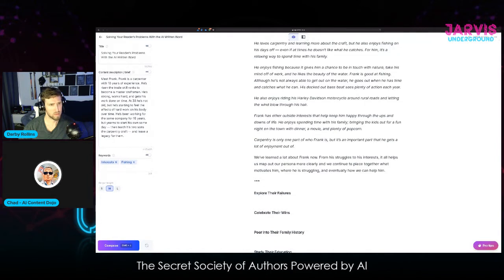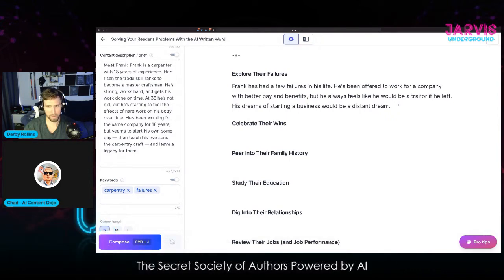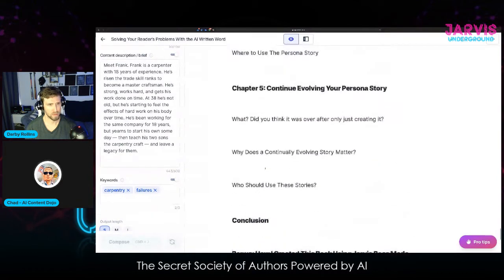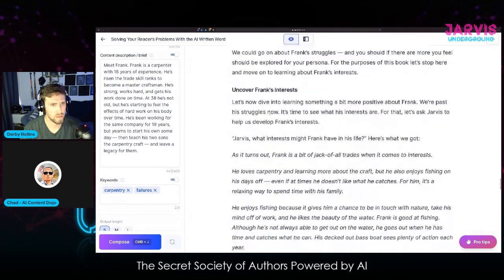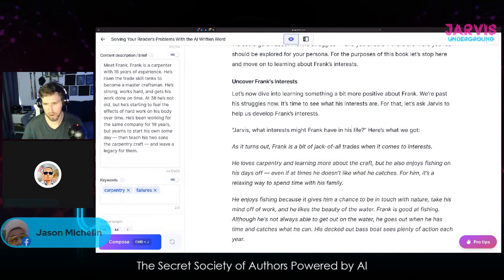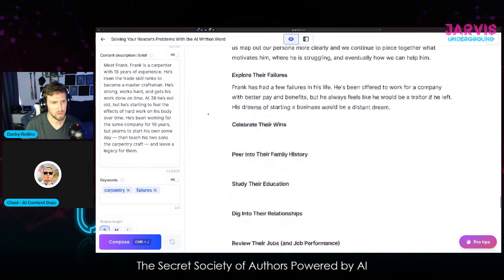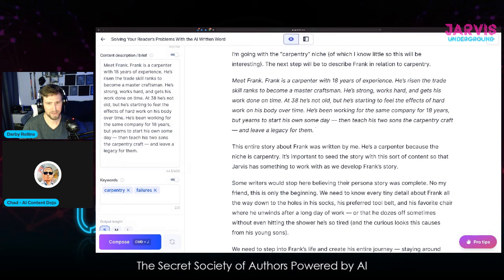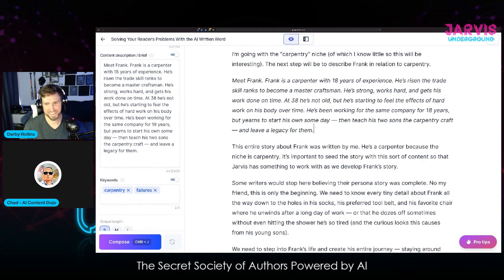Creating Customer Personas Using Jasper (Formerly Jarvis) with Chad Thiele from AI Content Dojo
Try Jasper (Formerly Jarvis) FREE & get 10,000 words when you sign-up today

for weekly updates on the latest on writing, publishing, and promoting books with artificial intelligence.